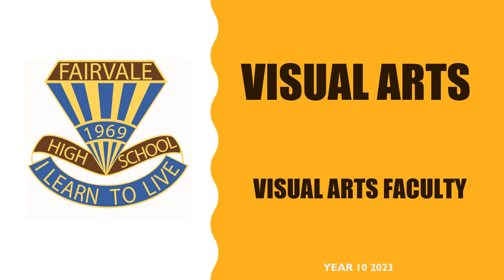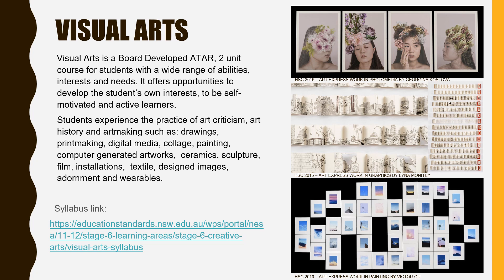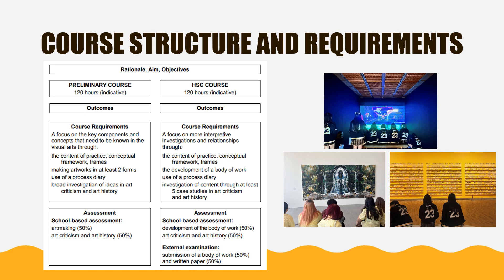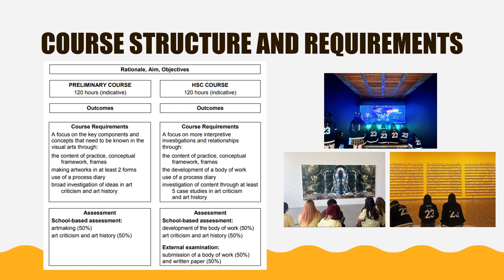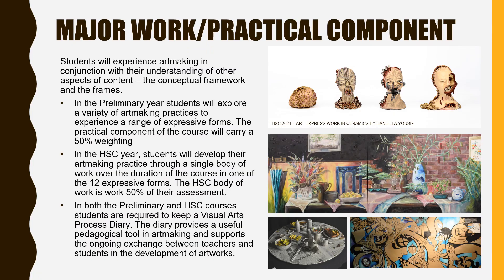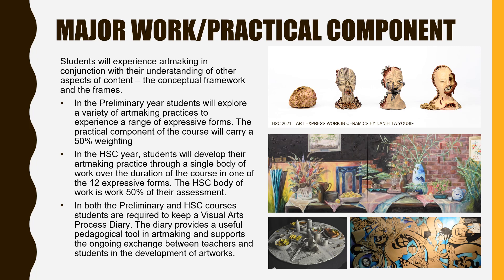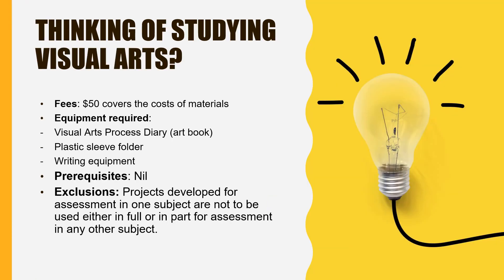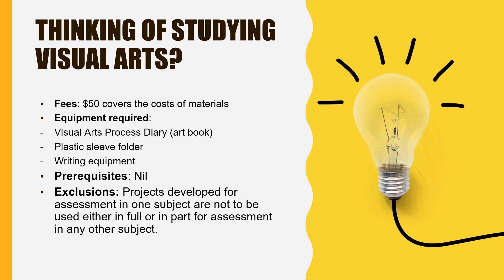FVHS Stage 6 Visual Arts - Visual Arts